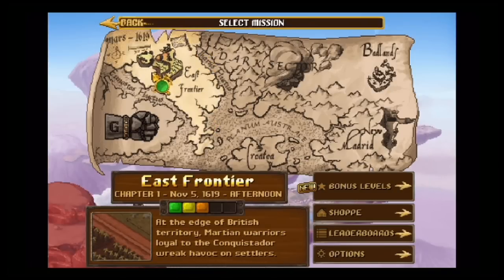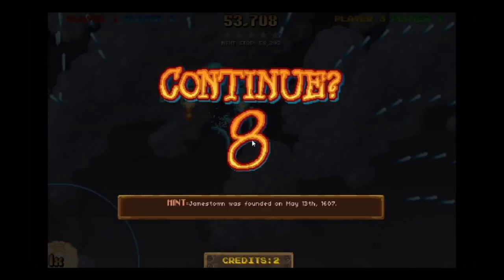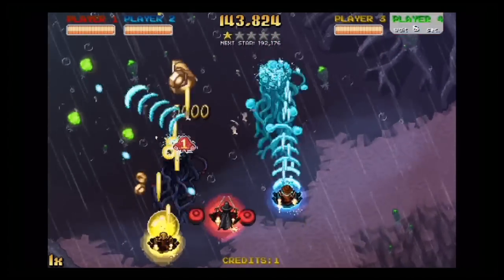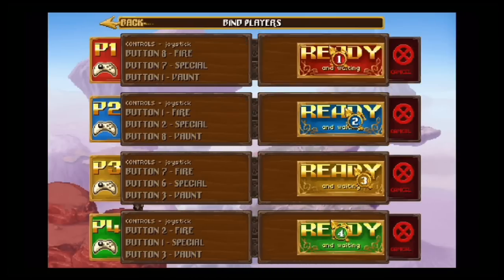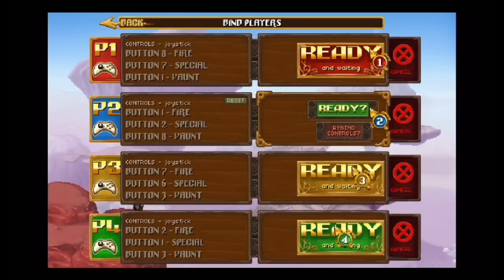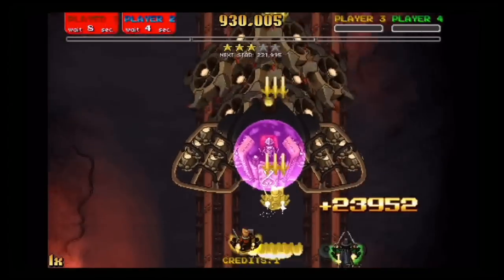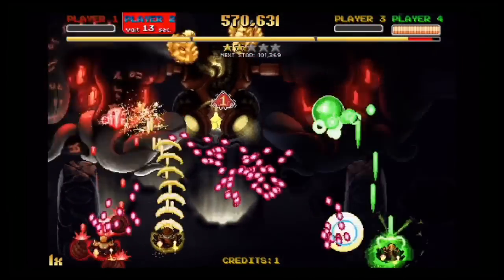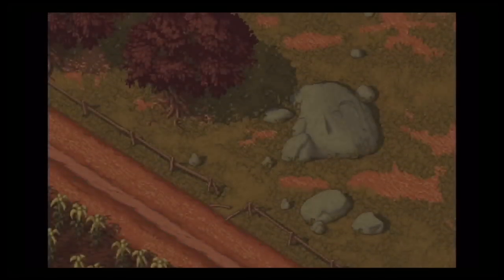Lets Play! Jamestown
Nick, Hubert, Paul, and Dave play the humble indie bundle game Jamestown on PC.